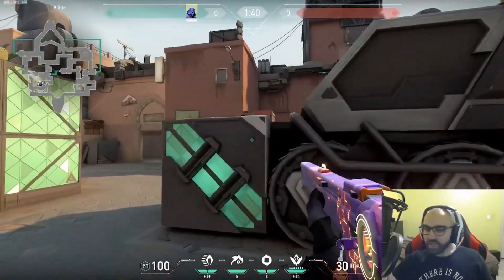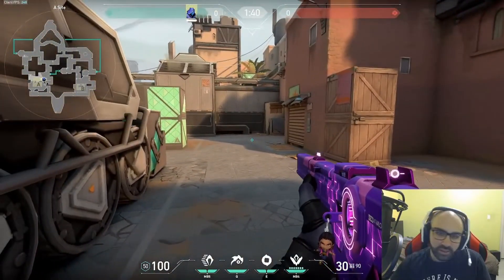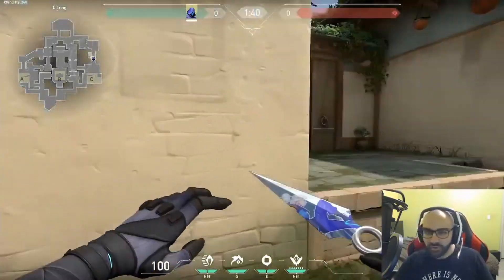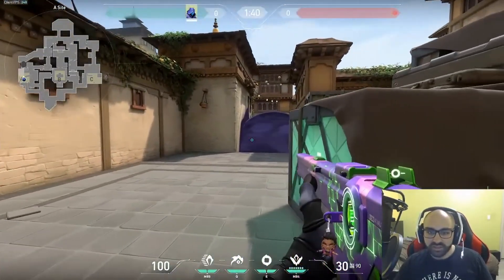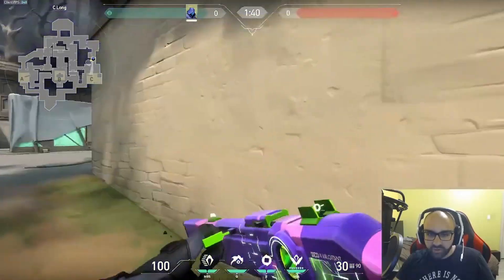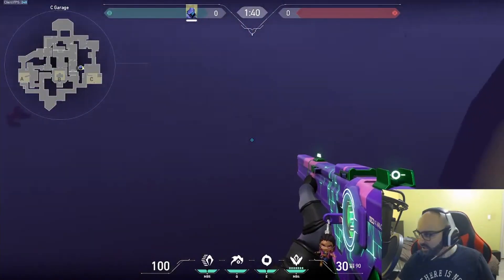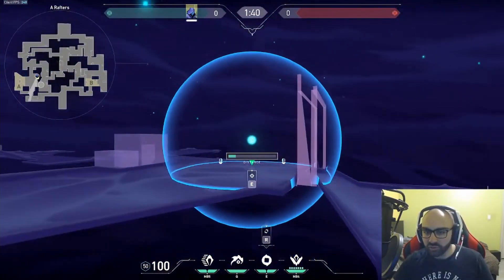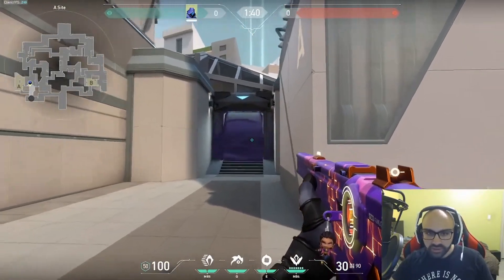Smoking In Valorant (In-depth Guide)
In this video I try to give a detailed explanation of how to smoke in Valorant. The goal of this was to give a comprehensive guide so that whether you are new to Valorant, new to playing controllers or even just want to get better at using smokes in Valorant you would be able to get something out of this guide. This video has been highly requested for a few weeks so I'm excited that it is finally here. Hope you all enjoy it!

0:00 - Introduction
0:36 - Why Are Smokes Important?
2:34 - How To Smoke On Attack
5:09 - How To Smoke On Defense
9:17 - What Does A Bad Smoke Look Like?
16:19 - Astra and Viper Specifics
18:10 - One Way Smokes
20:17 - Where To Smoke On Every Map
30:08 - Conclusion/End Card